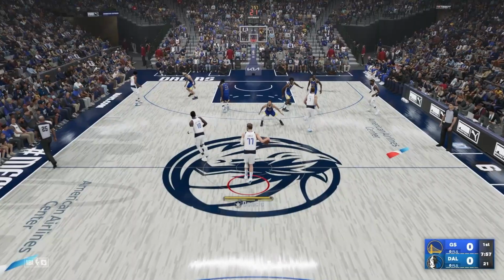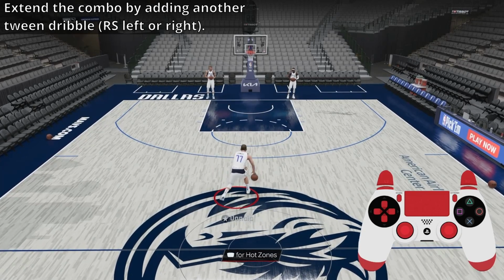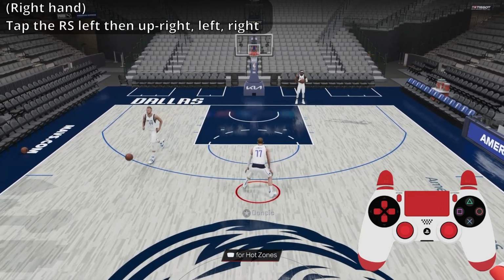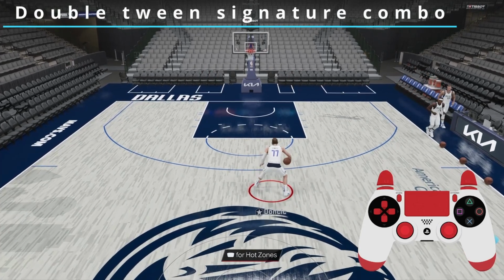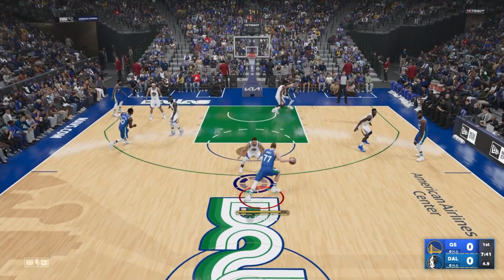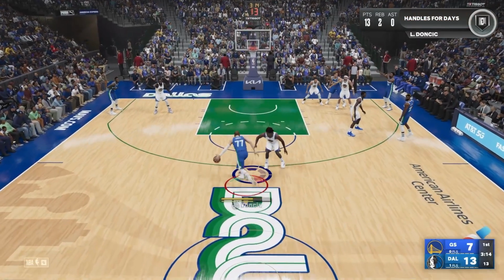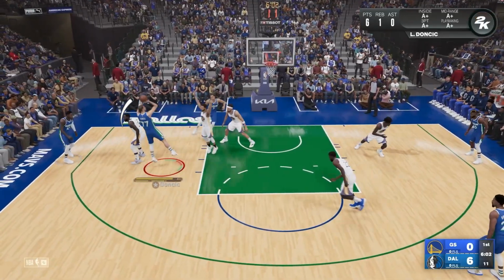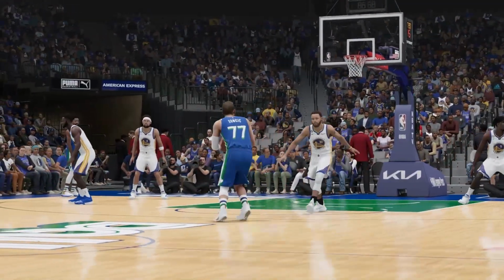Control the game using Luka Doncic's POWERFUL SIGNATURE MOVES in NBA 2K23!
Today, we go over how to use Luka Doncic's dribble sigs and his signature step-back jumpers to recreate Luka magic in NBA 2K23!